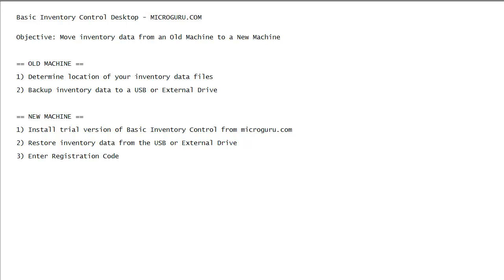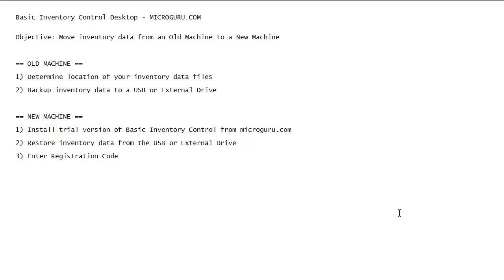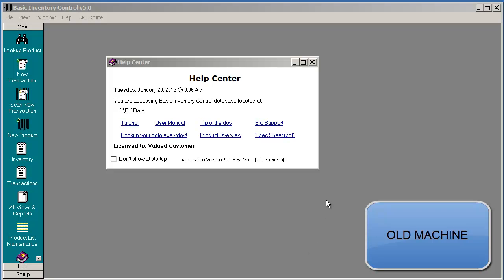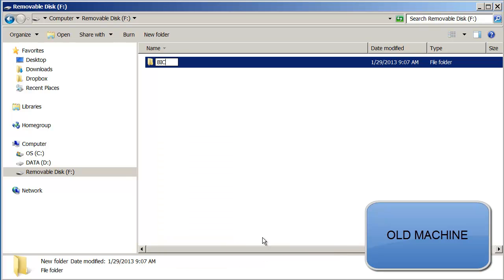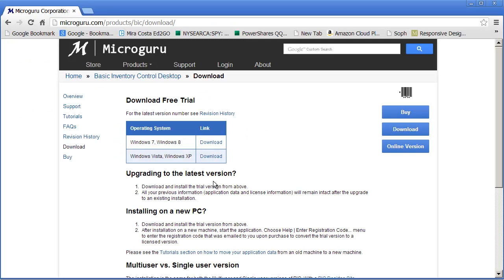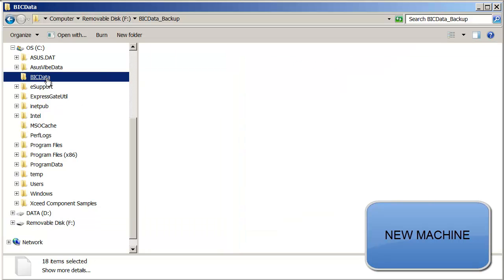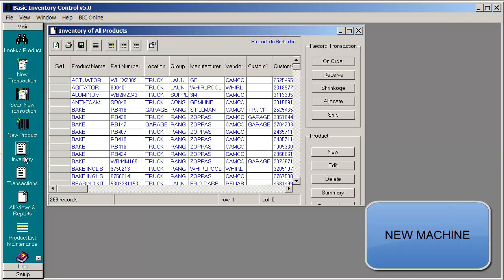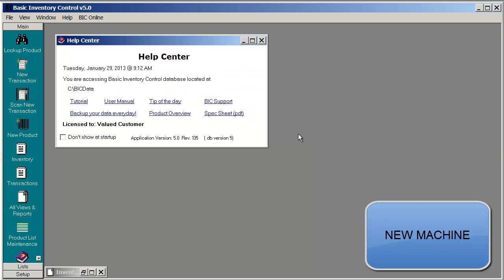Basic Inventory Control Desktop - Move data from one machine to another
Basic Inventory Control Desktop is a Windows-based Inventory Control and Stock Management Application. This video explains how to move inventory data from one machine to another.